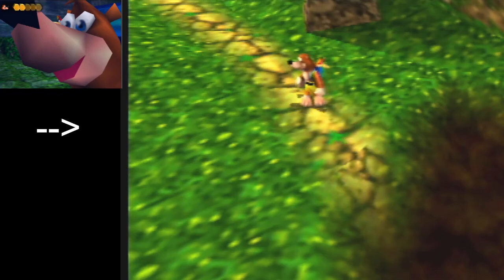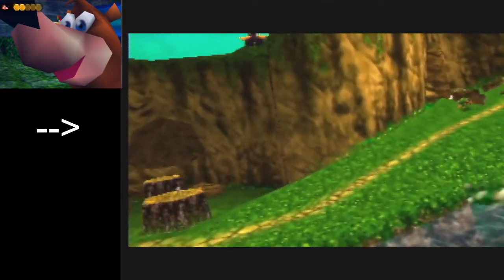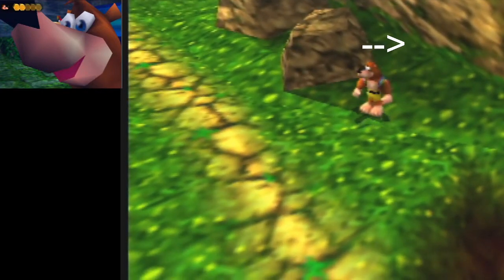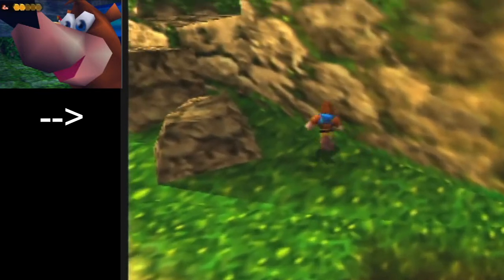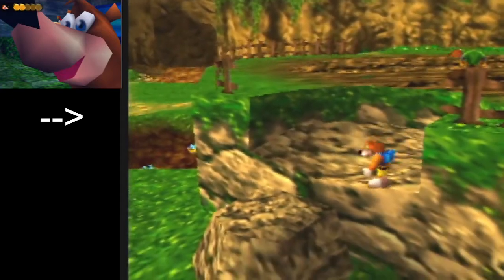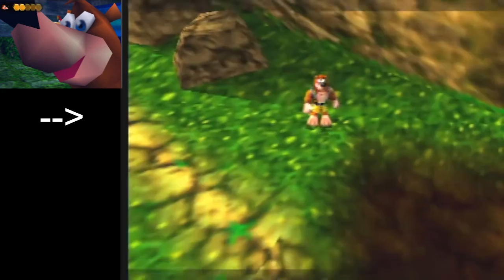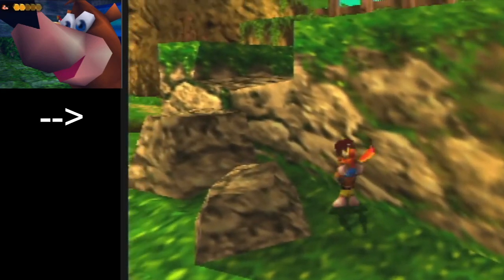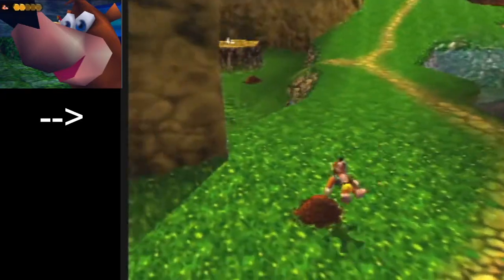Klungo Cutscene Skip: Tutorial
How to skip the Klungo cutscene